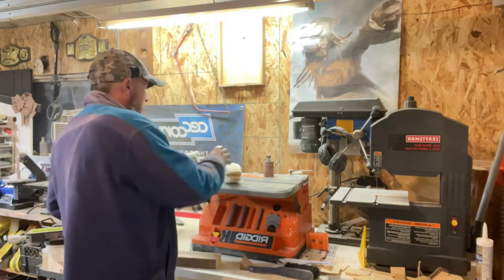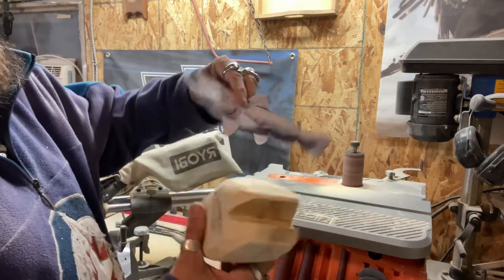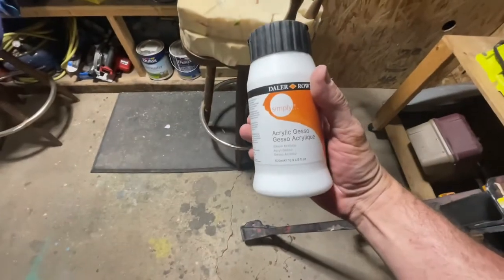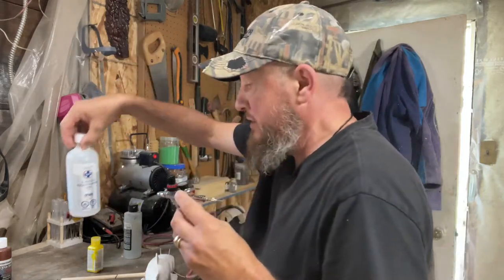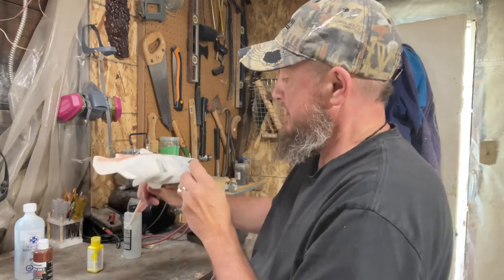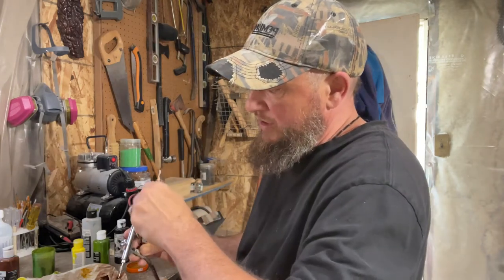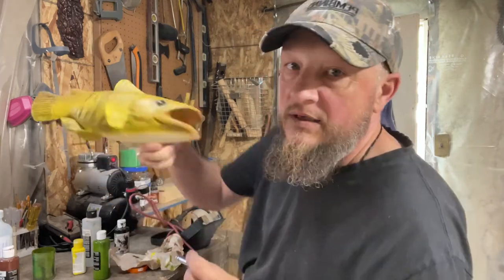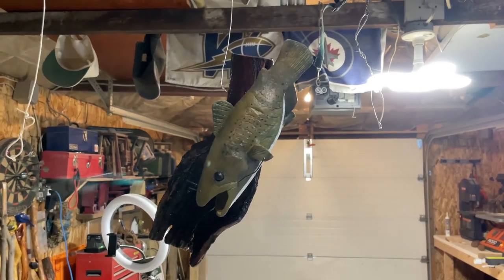How to carve and airbrush a BULLHEAD ( CATFISH )